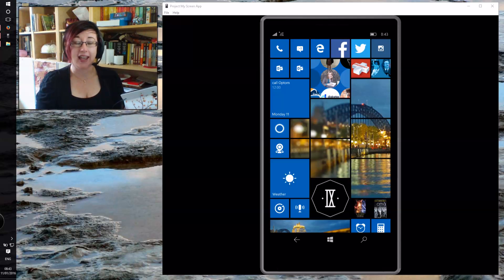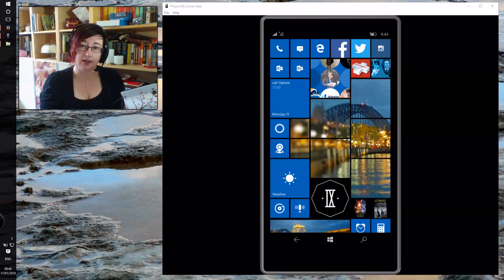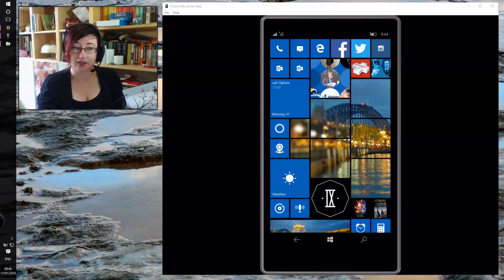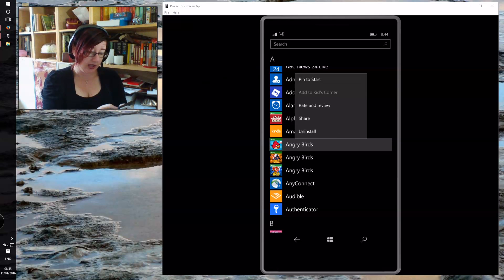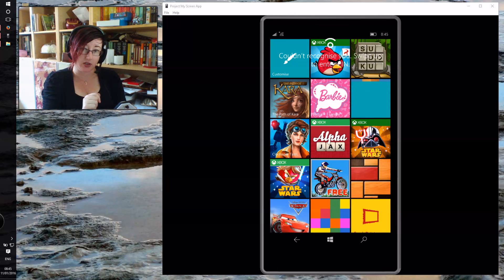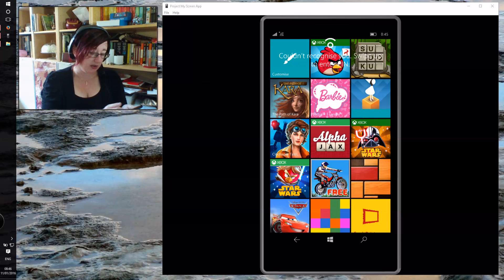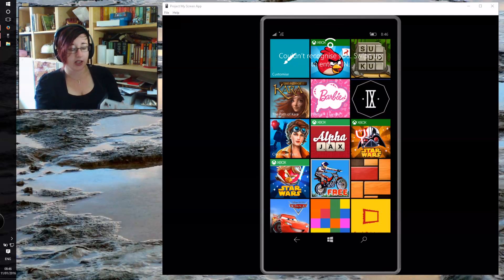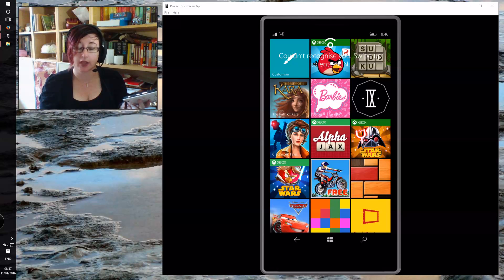How to stop in-app purchases on Windows 10 Mobile - Icy Talks Tech 20160111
In Windows Phone 8.1, the Wallet app could be used as an aditional step before purchases on the phone and it could be set up to have a separate pin number to the one to unlock the phone.  Windows 10 Mobile has done away with this feature (unfortunately). If you're lending your phone to little people, make sure you set up the Kid's Corner for them, which prevents this.